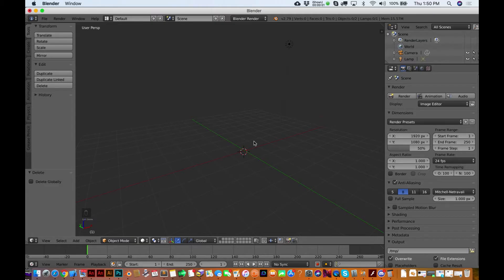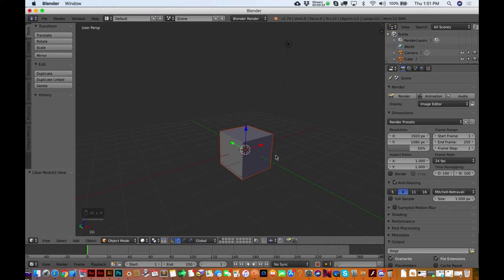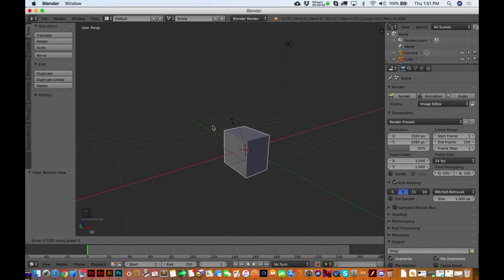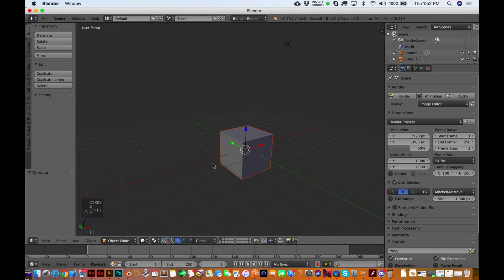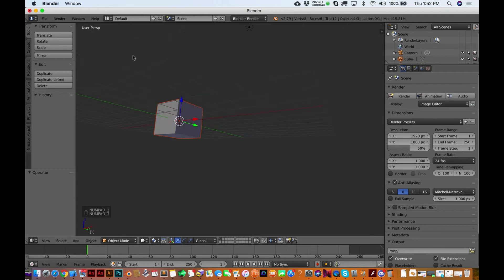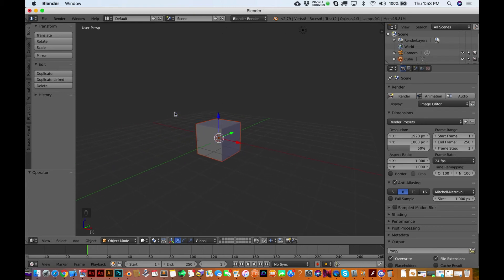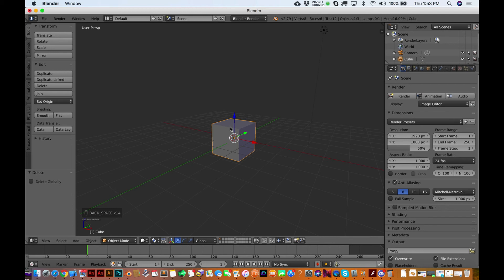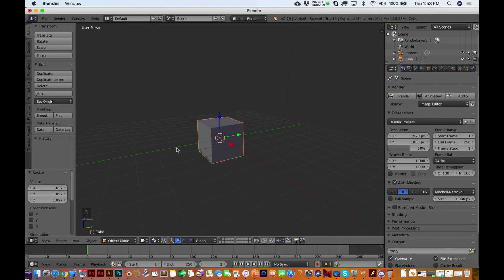Blender in 3 Minutes - Lesson 2 - Scale & Rotate / Change View / Duplicate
The second video tutorial in our crash course series for Xcode developers (using using the SceneKit and ARKit frameworks) to learn how to model using the free Blender 3D program.  In this video we'll go over...

Pressing H and Alt H - to hide or an unhide an object in Blender
Pressing S - to scale, then hit x y or z to scale on a particular axis (try holding Shift while scaling)
Pressing the number keys (1,2,3...etc) to navigate between views
Pressing Shift D to Duplicate an Object in Blender